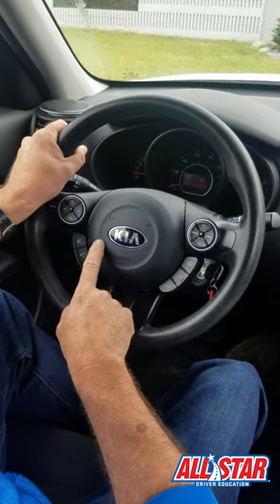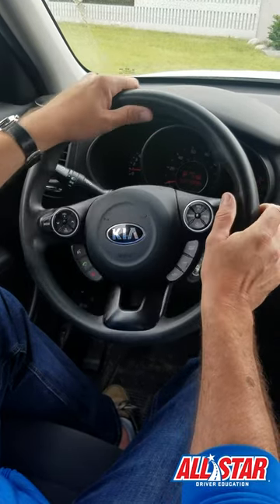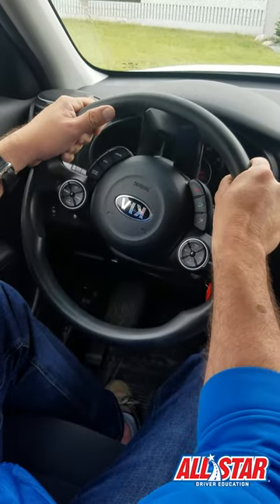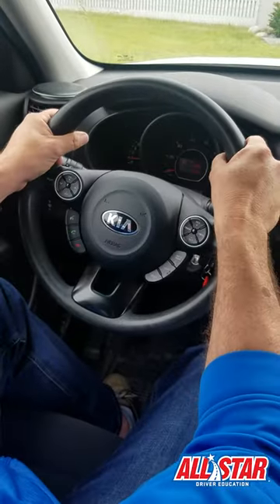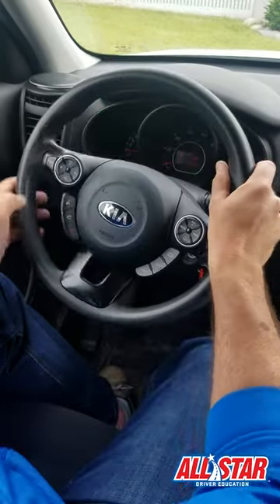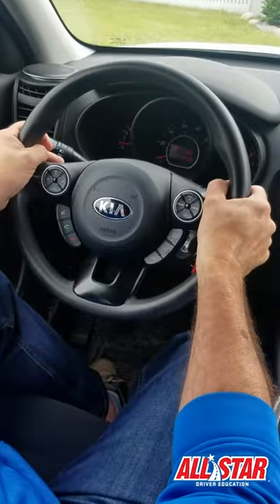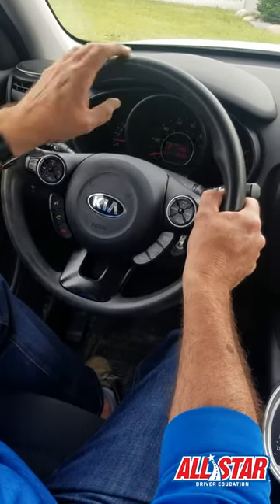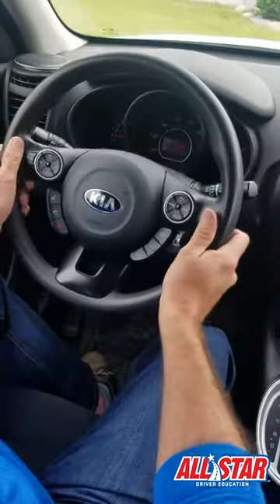Turns of a Steering Wheel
Your steering wheel can make approximately three complete turns from the extreme left to the extreme right, and vice versa. If you are ever unsure which way your wheels are facing, use this method to get back on track.